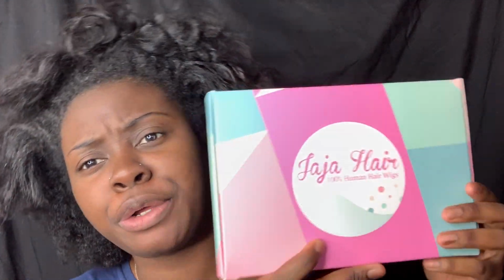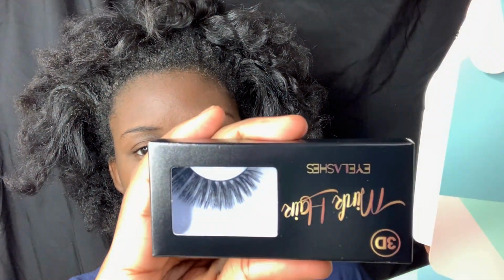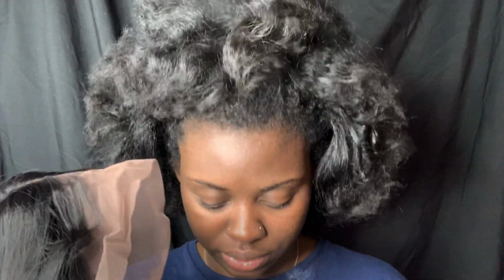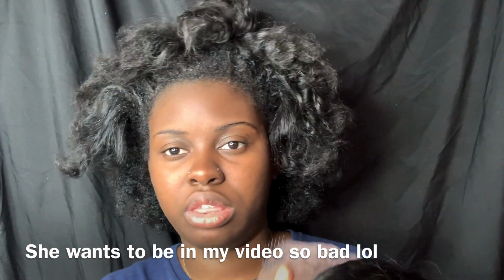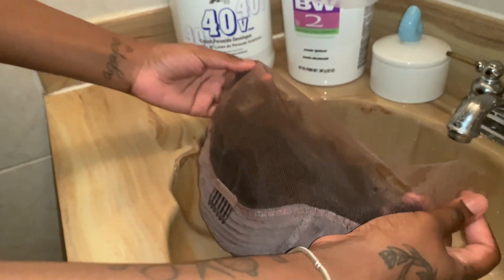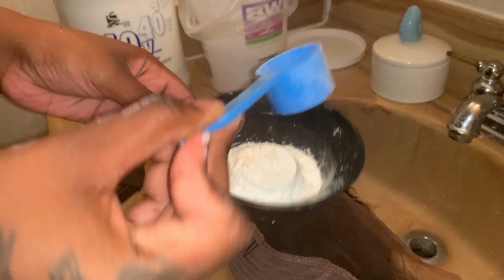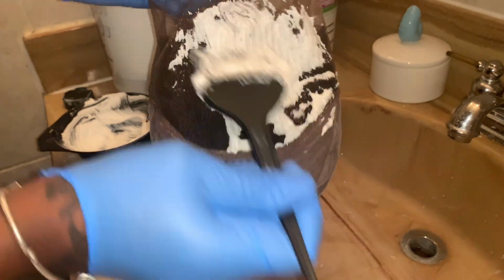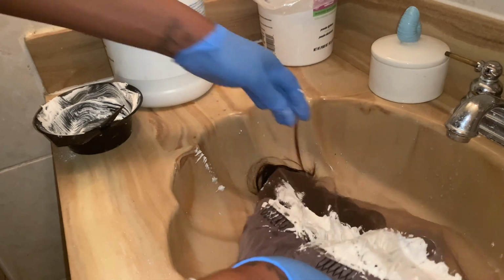QUARANTINE EPISODE 4:LACE WIG INSTALL PT. 1 |how to bleach/pluck lace |unboxing $50 wig|ft.Jaja hair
Open me! ~

Jaja hair